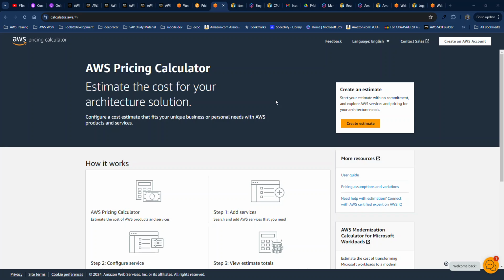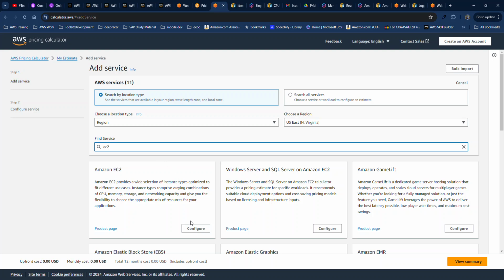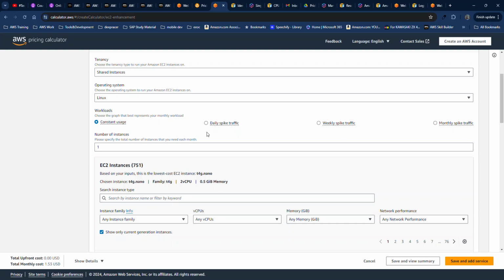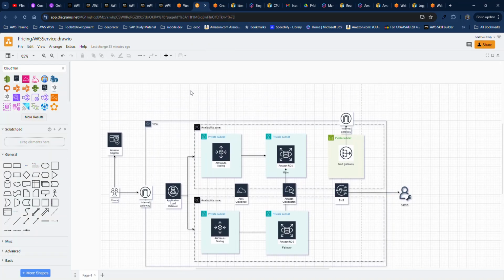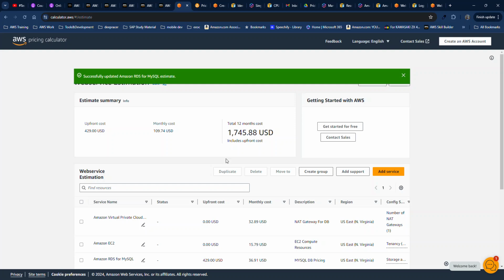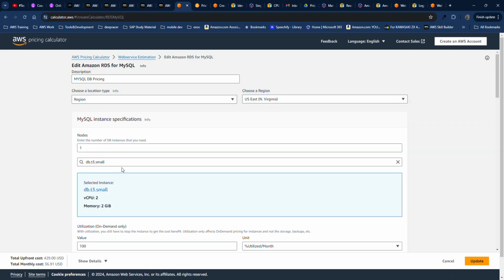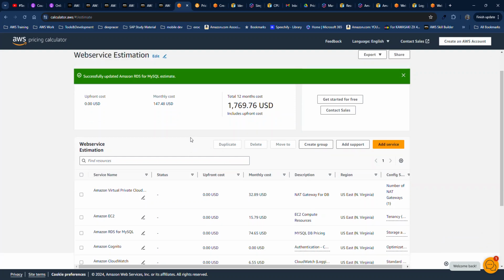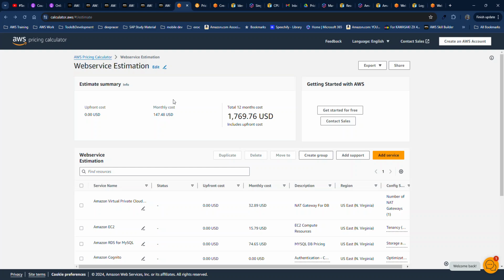AWS Pricing Calculator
The single most contributing factor to birth of new services within companies is cost. In this video I show you how you can use the AWS Pricing calculator to price out new services on the AWS Platform.